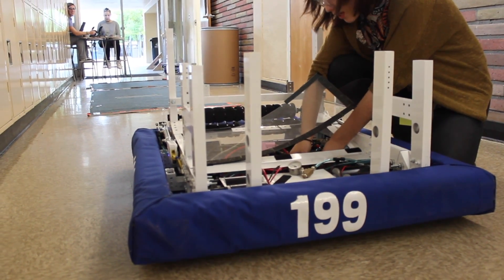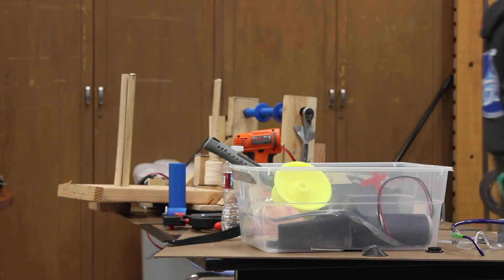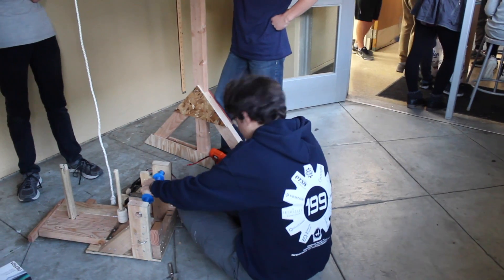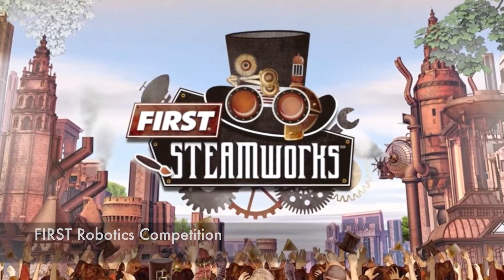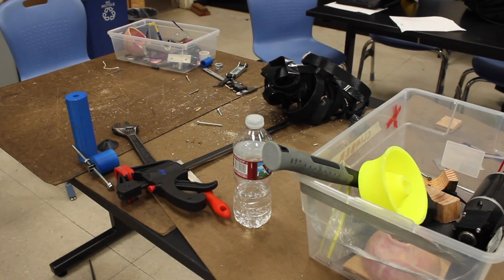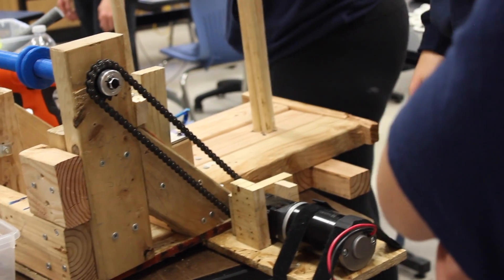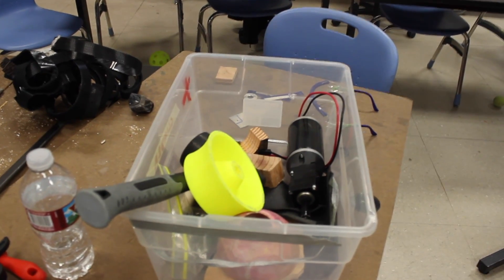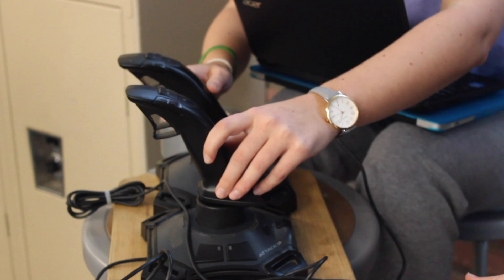Robotics prepares for competition - Sophie Penn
Sophie Penn reports on Carlmont's Robotics Team as they enter their final days of build season.